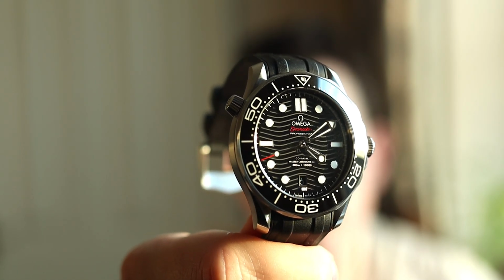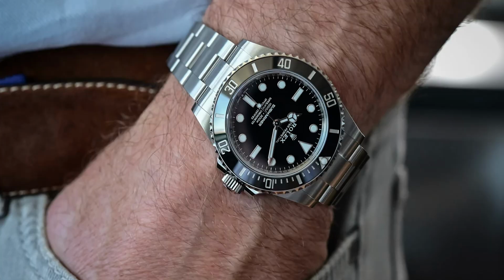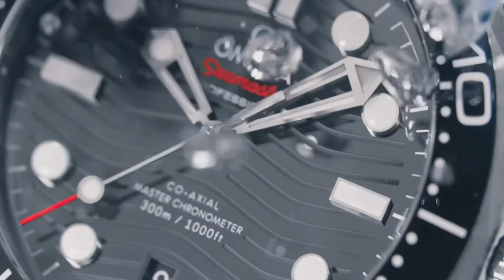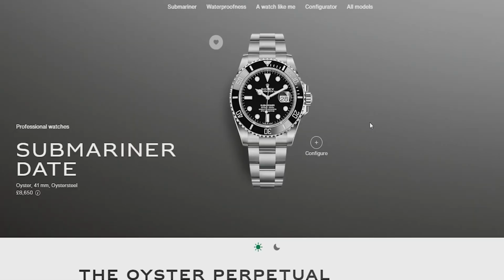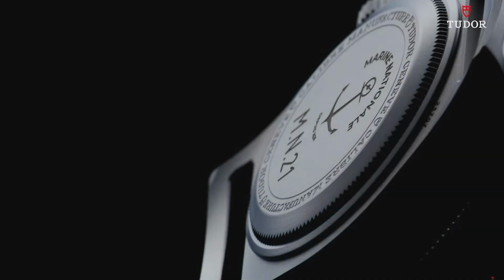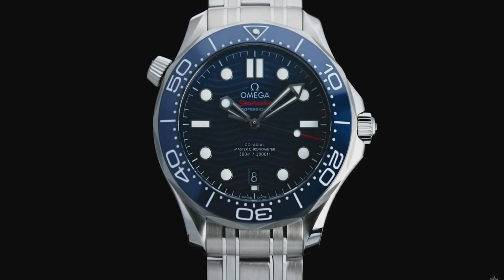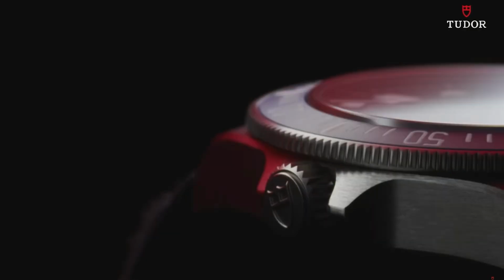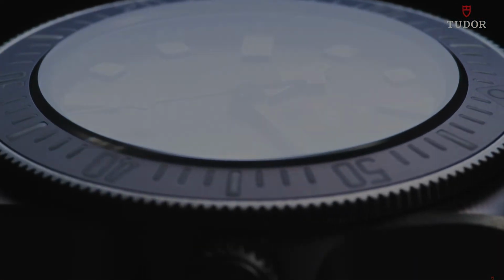The Omega Seamaster 300m is no longer worth it? - Ripires Reviews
Today im going to be discussing the rising prices of watches liek the omega seamaster and if its still worth buying. I will be comparing it to the Rolex submariner and the Tudor pelegos 39mm.